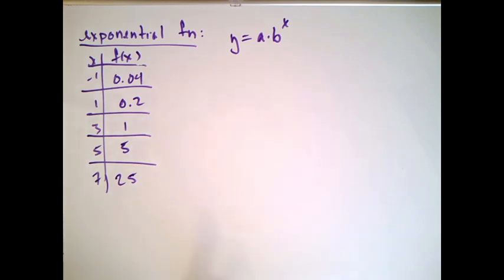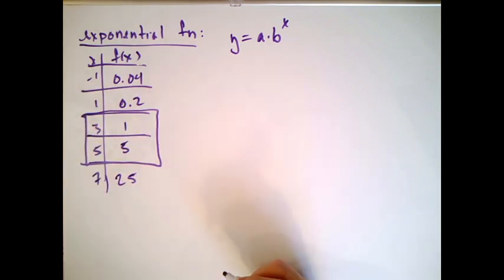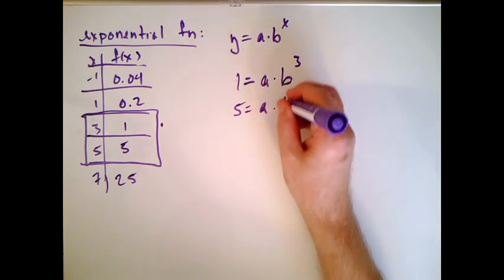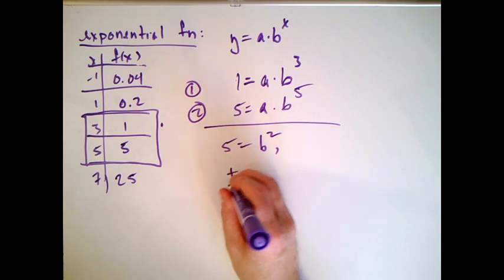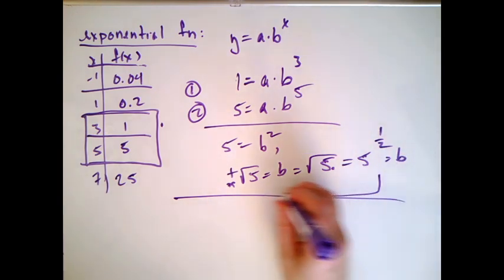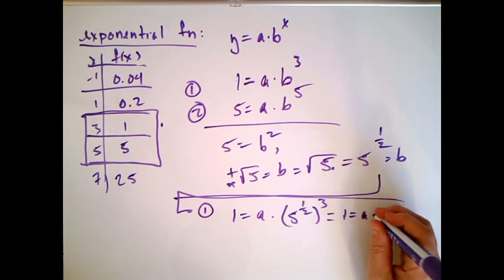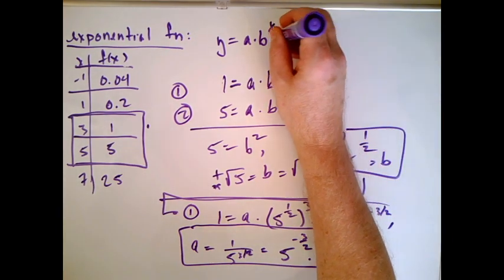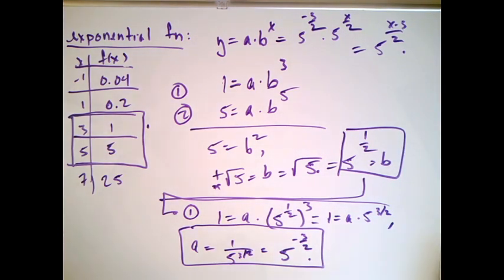Section4 2FindTheExponentialFunction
We now know the function is exponential, so we go about finding the equation